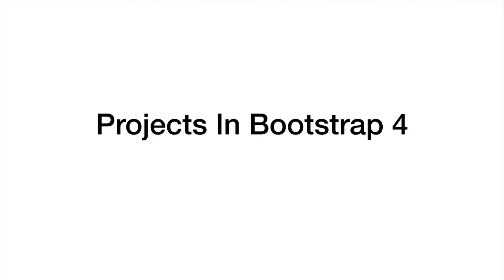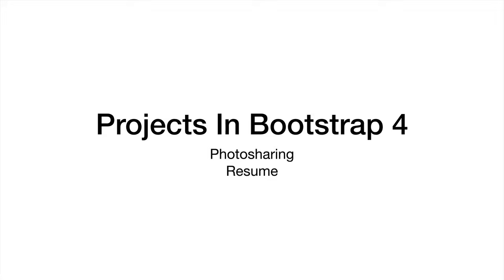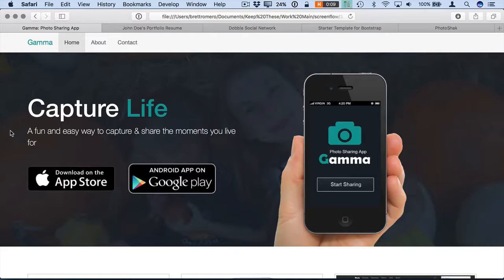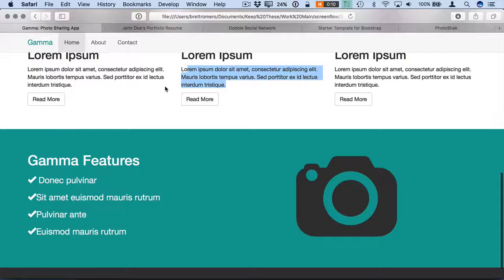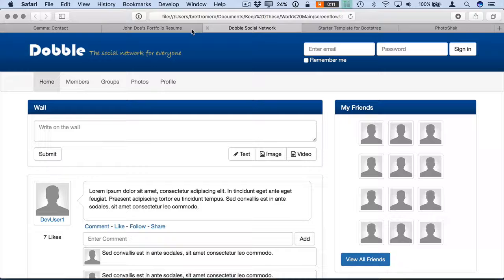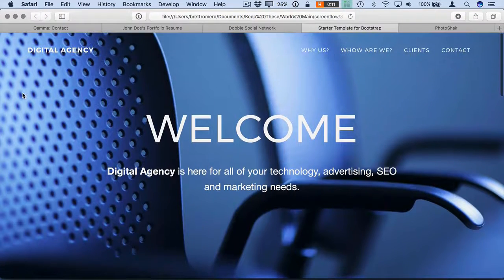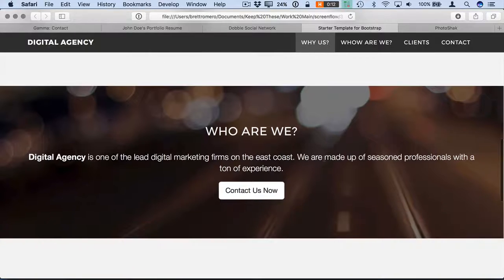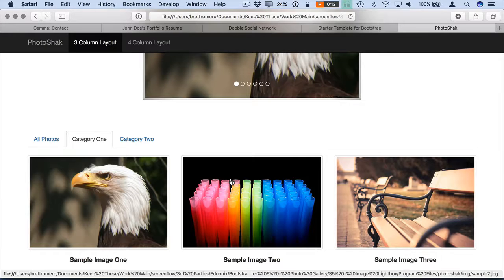Introducing The Upcoming Course - Projects in Bootstrap 4 | Eduonix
Bootstrap 4 has been a favorite among the masses for building smooth & responsive websites. The all-new Bootstrap 4 comes with a lot of new responsive features, mobile-first approach, and faster stylesheet. We are coming with a comprehensive and in-depth course on Bootstrap 4 called ‘Projects in Bootstrap 4’ which will cover projects like:

1. Photo Sharing
2. Resume
3. Social Networking
4. Agency
5. Lightbox